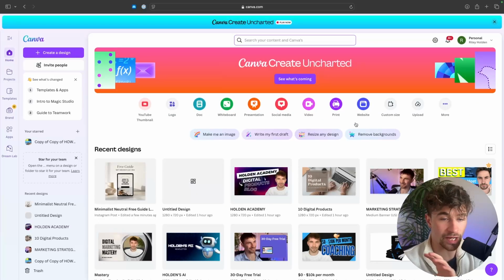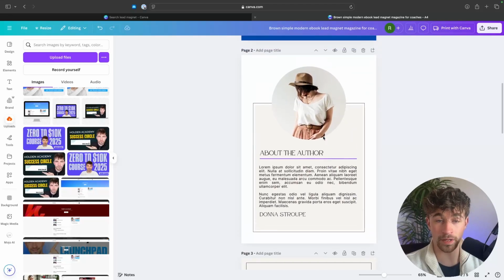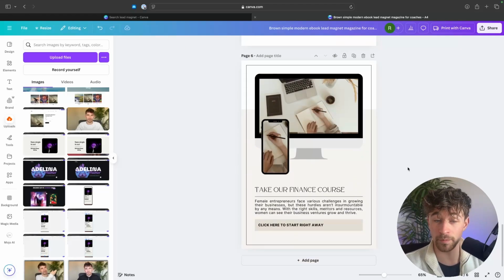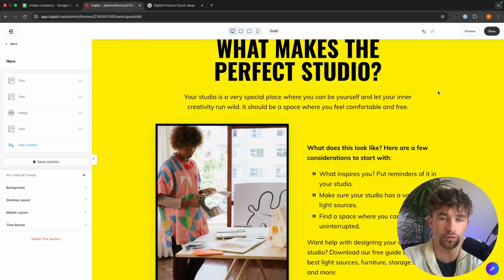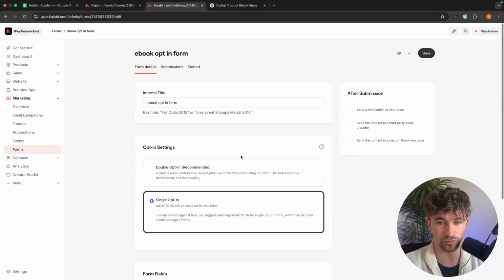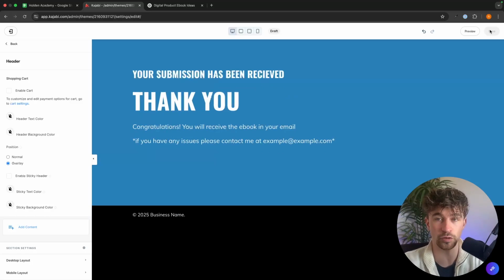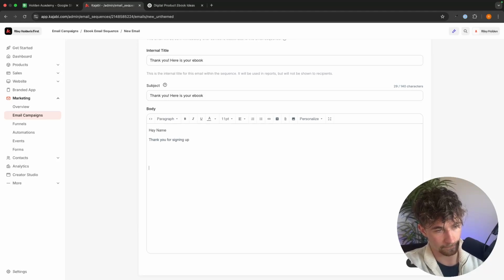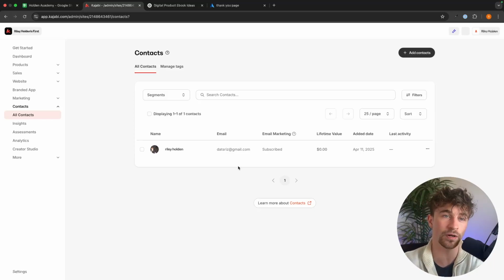How to Grow Your Email List with a Lead Magnet in Kajabi (Step-by-Step Landing Page Tutorial)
Grab my free $1K in 30 Days Blueprint — the exact step-by-step guide I wish I had when I started

Want to grow your email list and create a high-converting lead magnet with Kajabi?

In this step-by-step tutorial, I’ll show you exactly how to build a landing page, set up an opt-in form, and deliver a free lead magnet to your new subscribers — all inside Kajabi.

In this video, you’ll learn:
- How to create a high-converting landing page in Kajabi
- How to set up a lead magnet opt-in form
- How to automate the delivery of your lead magnet
- How to connect your opt-in to your email list and follow-up sequences

Timestamps
0:00 - Intro
0:43 - Exclusive Kajabi 30 day free trial
1:28 - Creating your lead magnet
8:18 - Creating opt in page
13:38 - Creating thank you page
16:50 - Creating email sequence
19:57 - Testing the funnel
20:51 - Outro